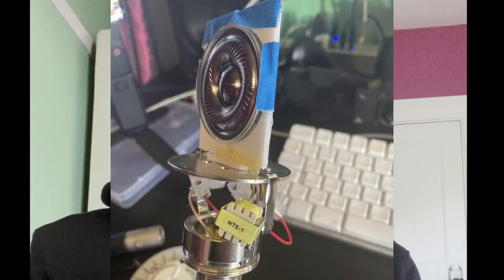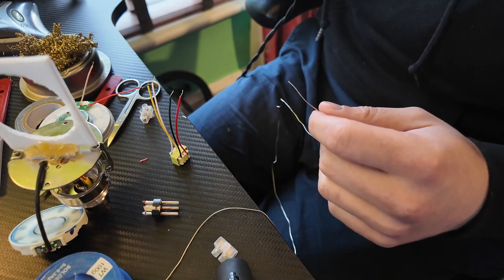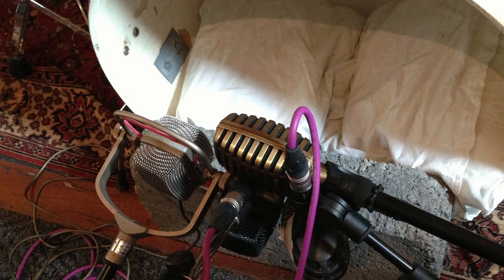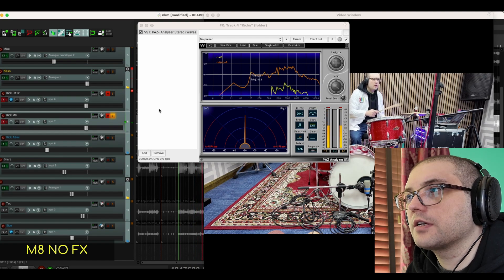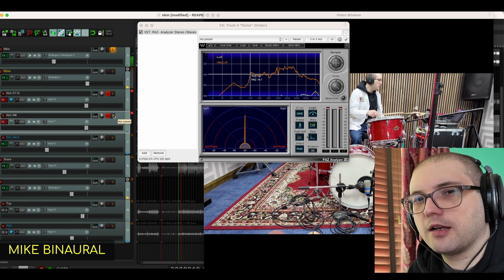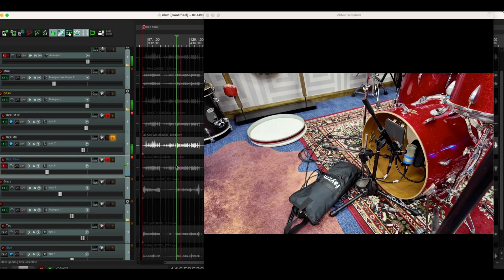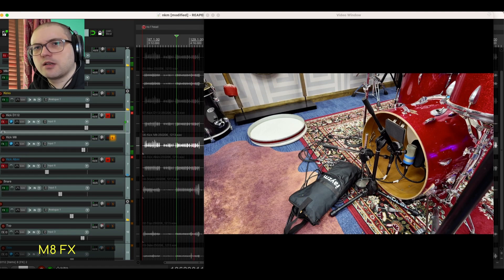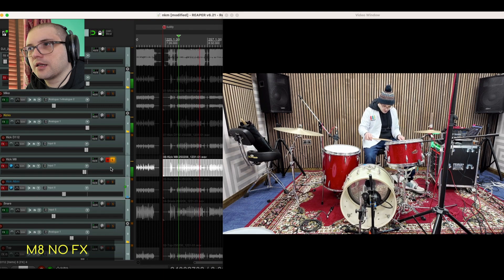Building a great DIY kick mic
Obviously like any project I seem to start this one poses more questions than it answers. Pretty much every video I've done with drums and used an AKG D112 someone has commented that it's a 'bad mic' or I need to change that to have relevance. Goodness knows I need relevance.

Ever the contrarian, I thought rather than buy a mic I'd try and make something in the same vein as some of my all time favourites - namely the AKG D30 & Beyerdynamic M380 - both figure of 8 dynamic mics.

p.s not planning on this being a product - just for my own fun and understanding.

00:00 Intro
00:13 Not an mxl 990
00:26 AKG D112, F Off
00:42 Favourite Kick Mics
01:02  Making the mic
01:34 Explanation of physics and proof of concept demo
02:05 Soldering everything in place
02:33 Background of making mics
03:13 A/b Test with the D112
04:00 Frustrations with the Trixon bass drum
04:58 A/b Tests pt 2
06:41 No front head, mics inside
08:02 Eq Test
09:06 Ludwig Clubdate
09:22 Standing Waves
09:58 Conclusion
10:46 Future things to consider